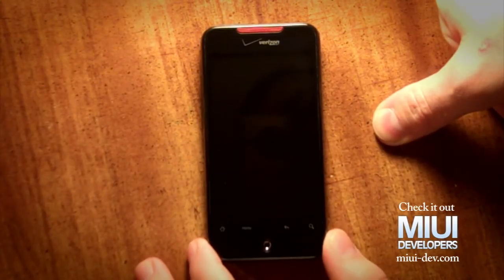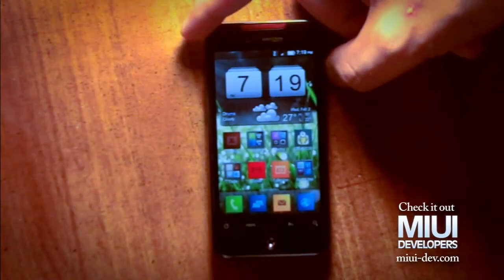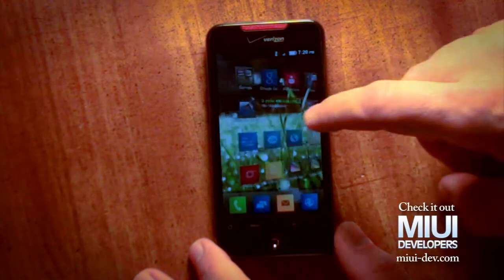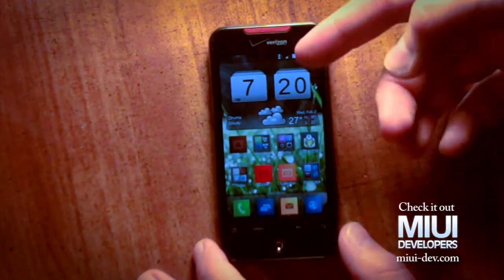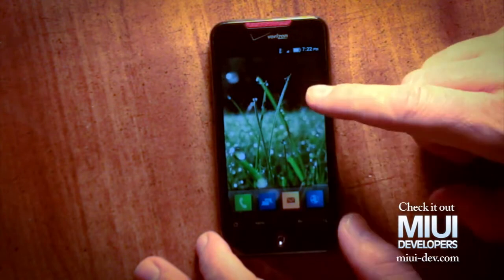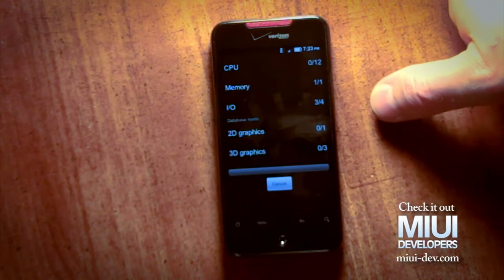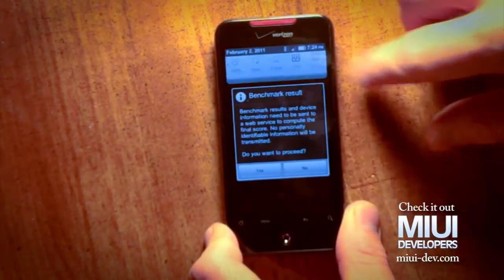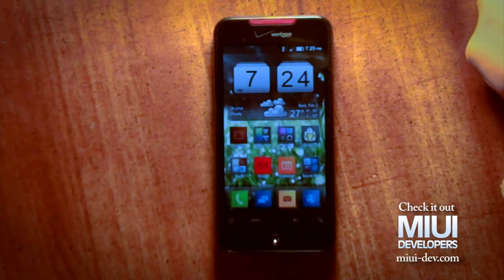HTC Incredible MIUI 1.1.28.1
This is a look at the features of MIUI running on the HTC incredible. It shows a brief overview of the UI as well as some neat new features. Check it out and flash the rom on a Incredible near you. This is the newer version of the rom. 1.1.28.1
Enjoy the video. I'll be making more as the builds change to keep you up to date with all the new feature that the rom has to offer.

is where you can download the latest roms.